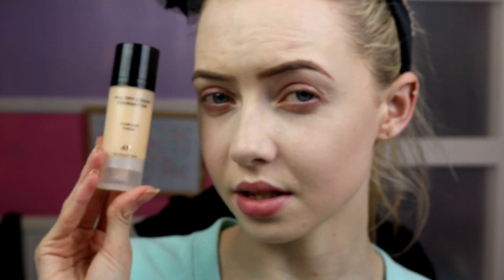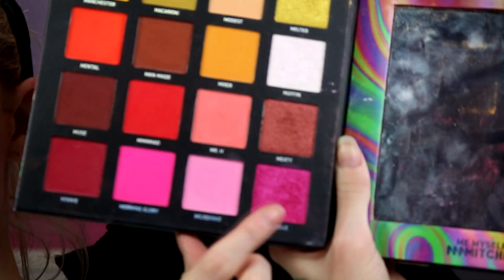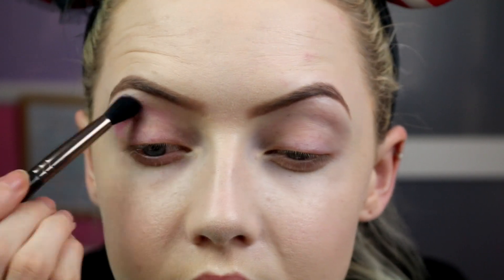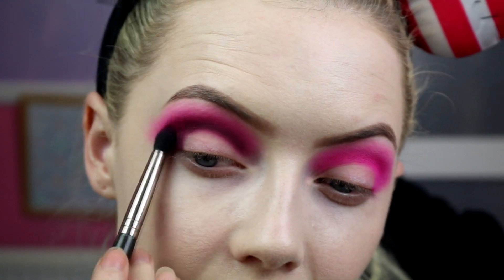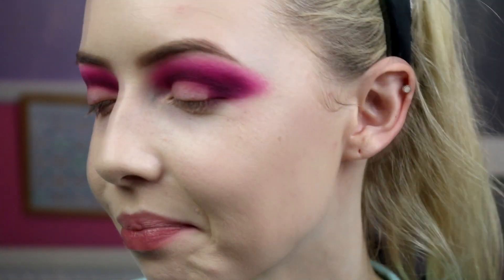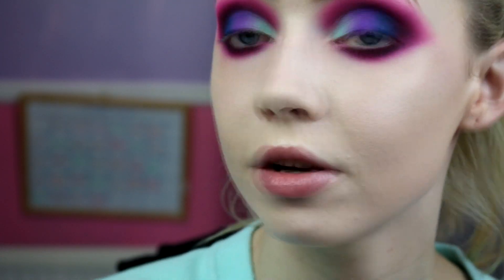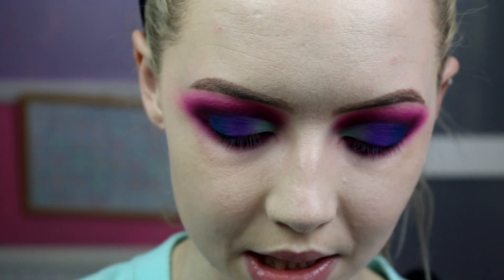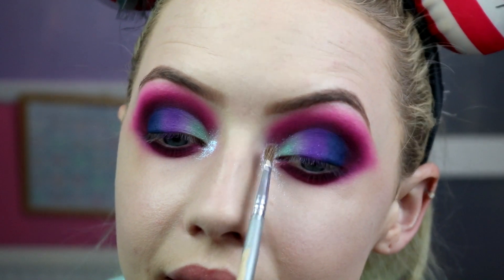Anna | Disney Princess Inspired Makeup Series 🌷❄️⛄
Hey everyone!
Since the new Frozen 2 movie has come out I thought it would be appropriate to do both Anna & Elsa next in my Disney Princess Inspired Series. So this one coming up is Princess Anna. I was really worried about trying to make all the colours in Anna's outfit work in 1 look cohesively but I actually loved how this turned out. I have yet to see the new movie but i'm so excited!
If you wanna give it a try I have a full list of products down below and give the video a good watch. Xx

Products:
Face:
H&M All Day Liquid Foundation Flawless Finish - Porcelain

Collection Cosmetic Lasting Perfection Concealer - Fair

Primark Beauty Rice Pressed Powder

Benefit Bronzer - Dallas

Sleek Pink Lemonade Blush By 3 - Pink Mint

MUA Luxe Set & Reflect Finishing Kit - White Gold

Huda Beauty Winter Highlighter Palette - Northern Lights

Eyes:

ELF Eyebrow kit - Light

MMMMitchell Palette - Milkshake, Morning Glory, Motto, Morgan, Moody Mitch, Melted

Inglot Eyeshadow - Matte 345

MAC Glitter - Reflects Transparent Teal

Kat Von D Ink Liner - Dali

NYX Vivid Brights Liner - Envy

Urban Decay 24/7 Glide On Eye Pencil - Mars

Kiss Lashes - Flirty

Lips:

Sleek Twist Up Lip Pencil - Raspberry

MAC Lipstick - Silly

Sleek Shattered Glass Lip Topper - Acid Berry